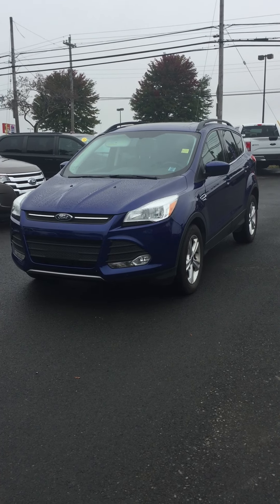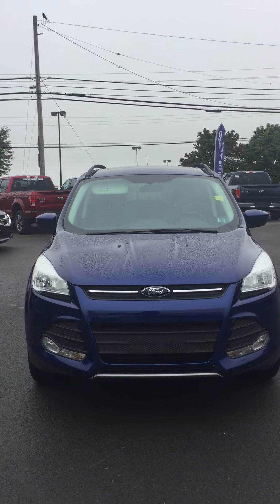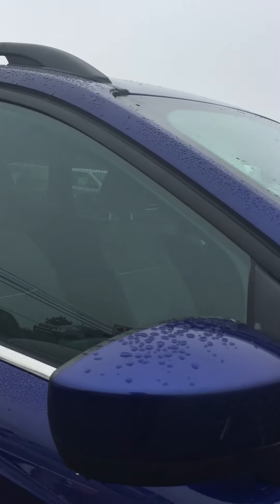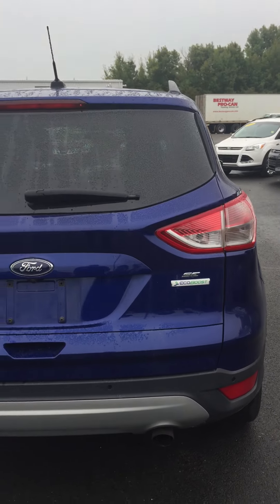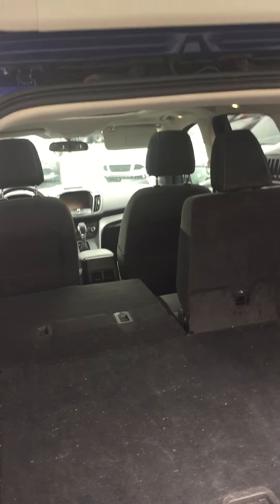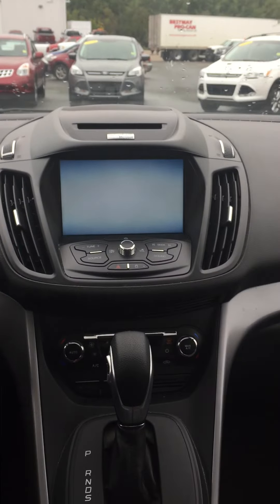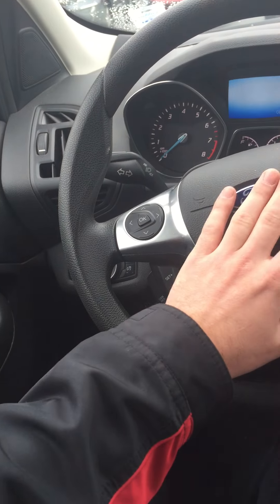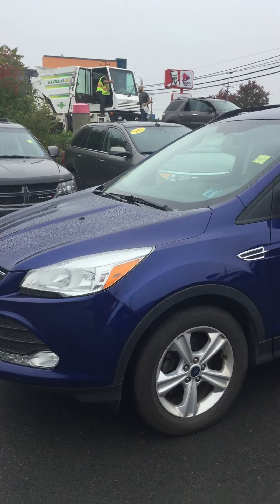2014 ESCAPE SE 63569A at Hollis Ford in Truro, NS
A nicely equipped Ford Escape with lots of options like heated seats, cruise control, tilt wheel, rear camera and much more!  Come look at this one or see more quality pre-owned vehicles Why Go Anywhere Else?